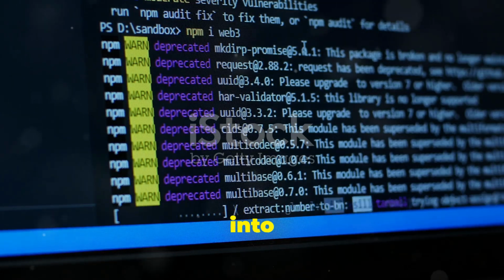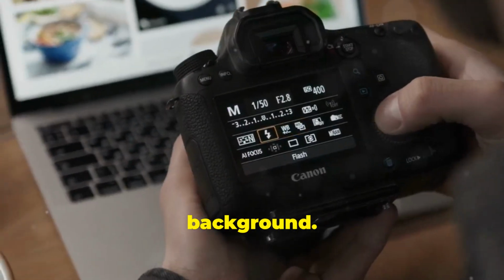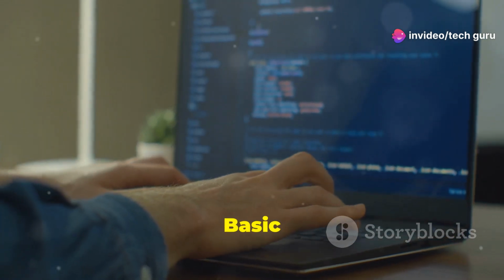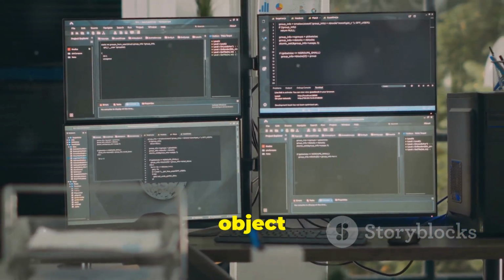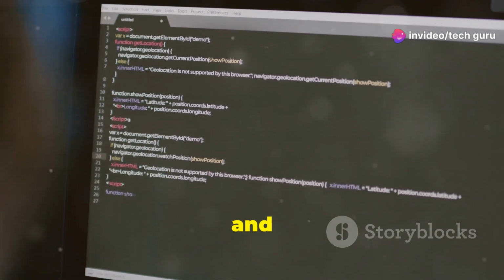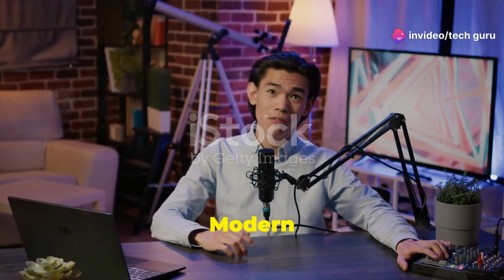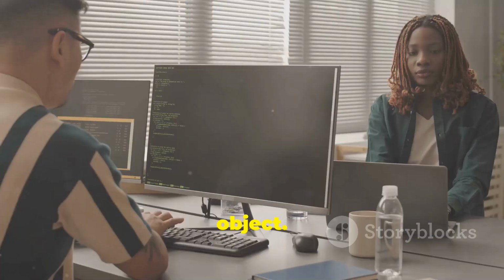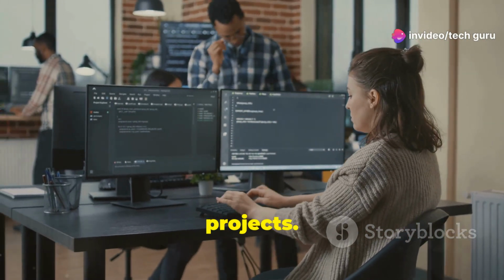Mastering AJAX: A Quick Guide for Web Developers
Unlock the full potential of Angular with our comprehensive guide! Developed by Google, Angular offers a structured approach to building scalable web applications. In this video, we delve into setting up a project, creating components, data binding, using directives, injecting services, configuring routing, and working with HTTP clients and forms. Learn how to install Angular CLI, navigate through the project structure, and understand key files like `angular.json` and `package.json`. We also cover one-way and two-way data binding, property and event binding, and powerful directives such as `*ngIf` and `*ngFor`. Enhance your skills with Angular's services, dependency injection, and form handling.

OUTLINE:

00:00:00 Introduction to Angular
00:00:21 Goal of This Guide
00:00:45 Angular CLI Setup and Project Creation
00:01:01 Understanding the Folder Structure
00:01:27 The Building Blocks
00:01:58 Creating a Component with Angular CLI
00:02:17 Template, Class, and Styles
00:02:44 Understanding Data Binding
00:03:11 Property Binding, Event Binding, and Two-Way Binding
00:03:41 *ngIf and *ngFor
00:04:02 Introduction to Services
00:04:27 Dependency Injection with a Service Example
00:05:11 Angular’s Routing Module and Adding Routes
00:05:55 Using HttpClient to Fetch Data
00:07:02 Making a GET Request and Displaying Data
00:08:49 Template-Driven and Reactive Forms
00:10:02 Recap of Key Topics